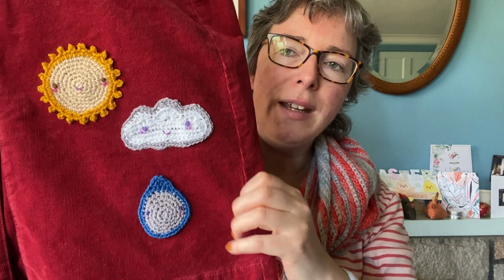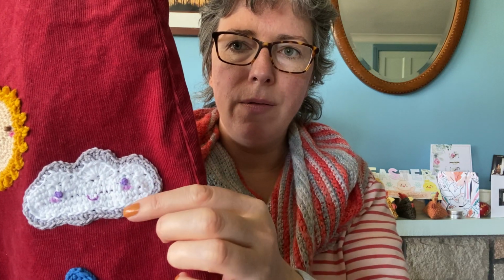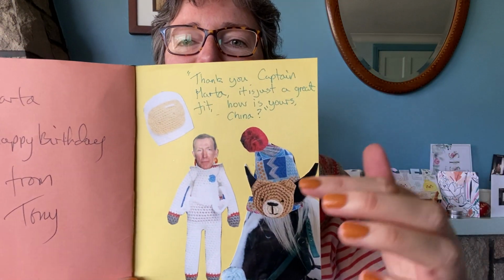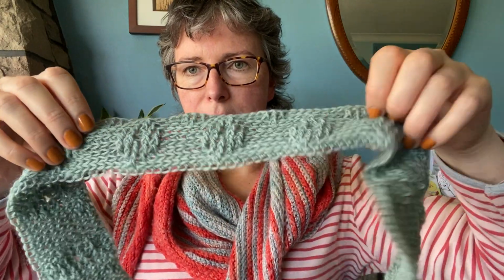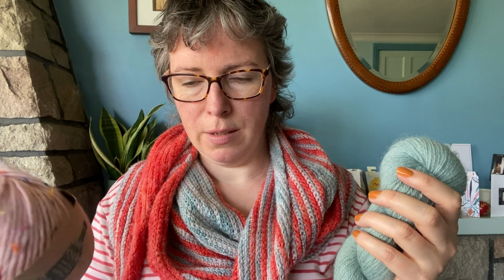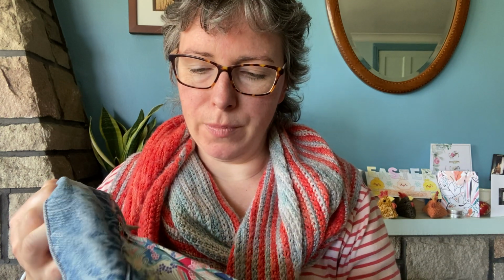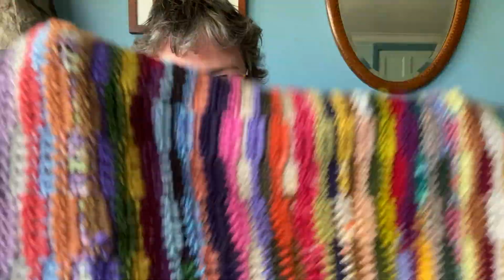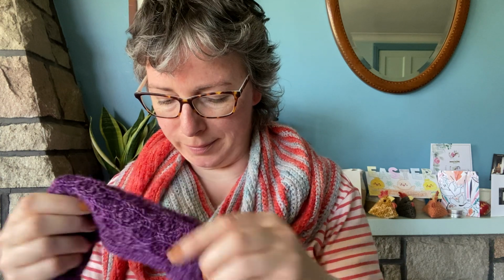Podcast Episode 9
Hello, I'm Marta and I'm a crochet designer living on the east coast of Scotland. This is my 9th crochet podcast episode!

Below you'll find all the details of the projects I show and tell. If I've missed anything or you'd like more info, please give me a shout!

The yarn shop I visited in Aberdeen is called Wool For Ewe (they have an online store if you're further away!)

I've started crocheting Claigan by Claudia Dingle using Baa Ram Ewe Titus

The scrappy blanket is my own design - using up all sorts of DK weight scraps.

The knitted socks which I nearly forgot about are from the 52 Weeks of Socks book published by Laine Publishing. I'm knitting Kanerva by Rachel Coopey

My denim jacket alteration project is coming along well, not many more flowers to go! I'm using Hobbii 8/4 cotton for this.